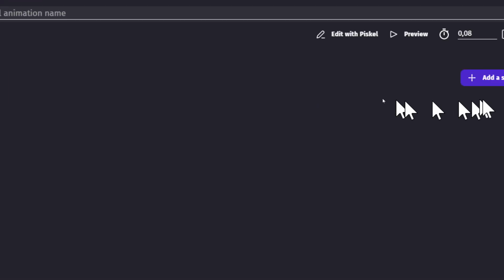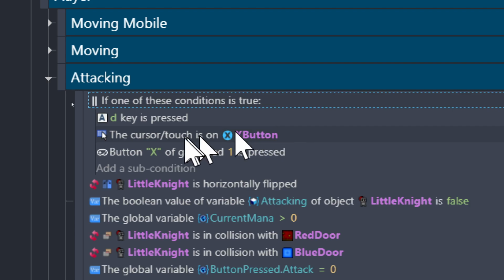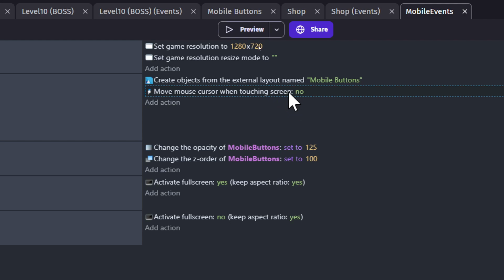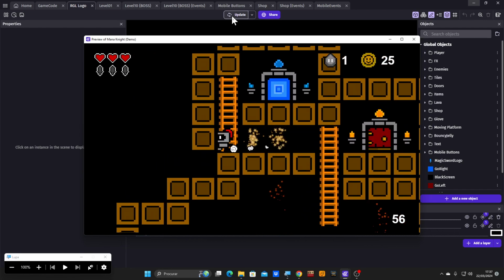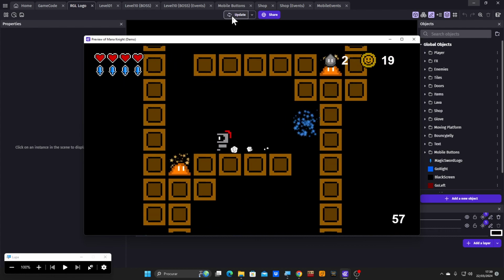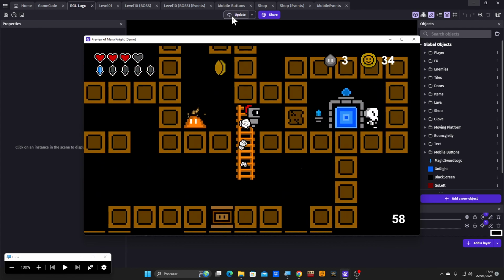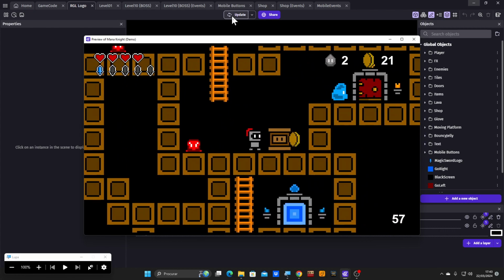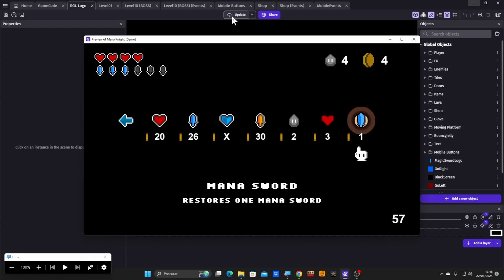GDev Log! "Mana Knight" Added New Features! (Demo in the description)